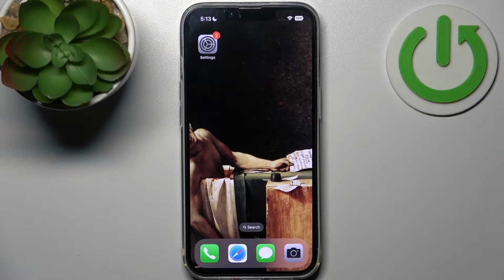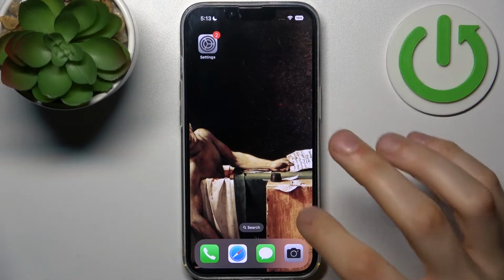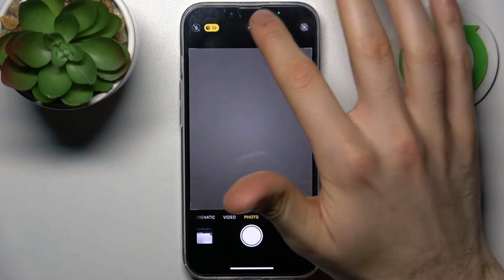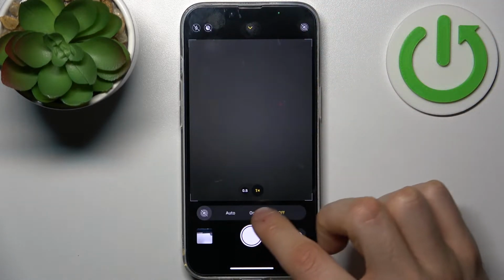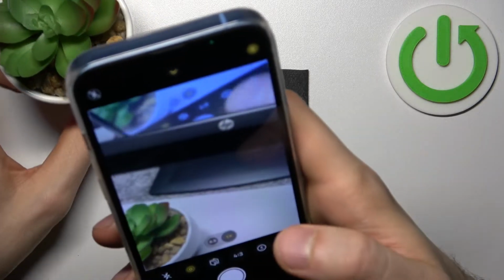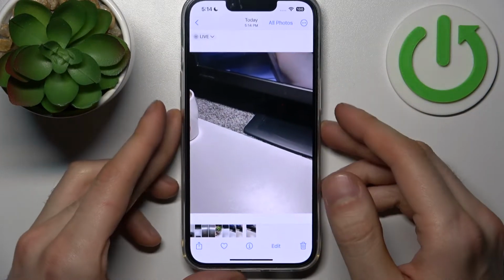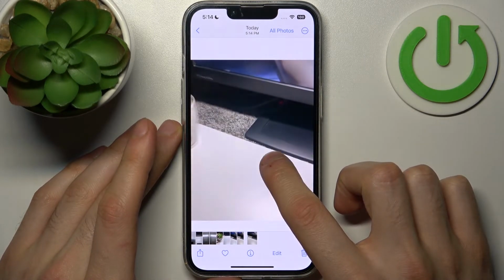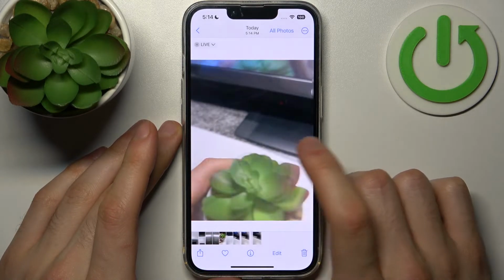How to Take Live Photos on iPhone 14 - Live Photo Feature in Camera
In this video we will show you how to turn on and shoot live photos on the iPhone 14. This feature works like a gif, that is, when you play a live photo it shows a 1-2 second video.

How to Enable Live Photos on iPhone 14? How to Turn Off Live Photos on iPhone 14? How to Use Live Photos on iPhone 14? Is it possible to take live photos on an iPhone 14?